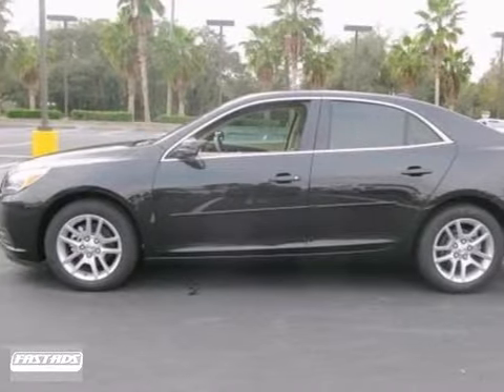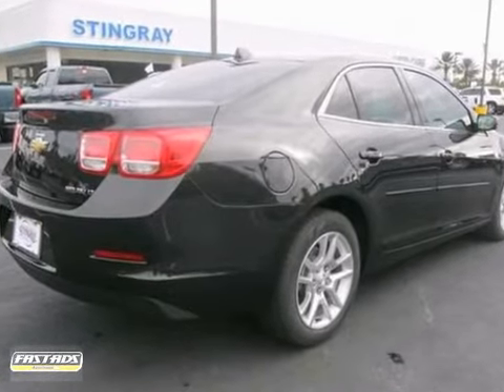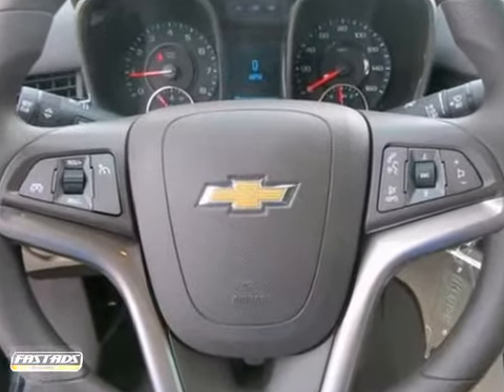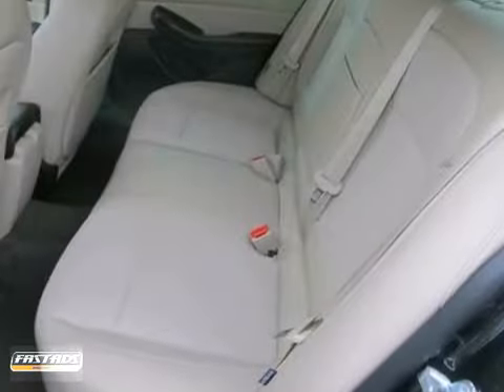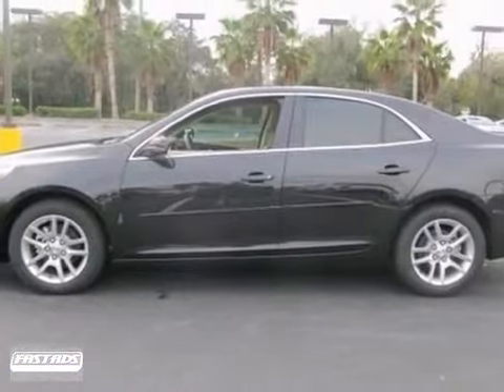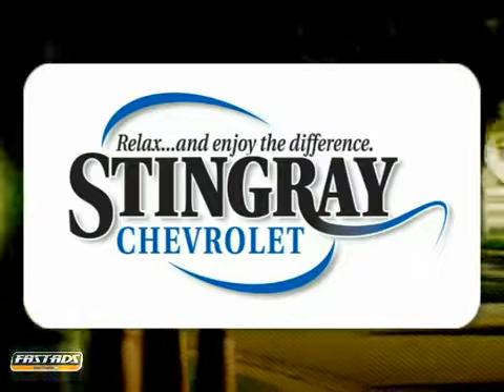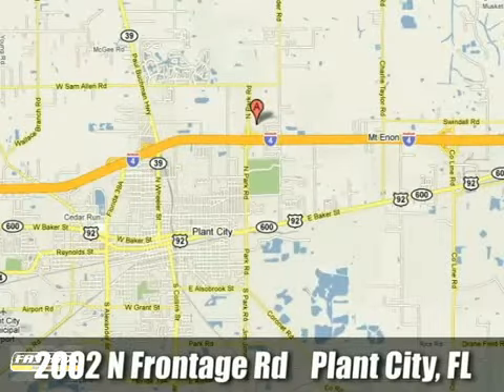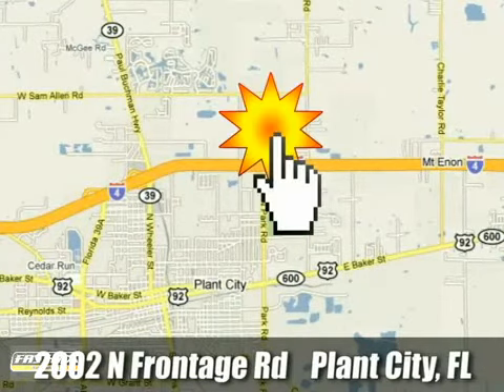2013 Chevrolet Malibu Plant City - Tampa, FL #223255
Year: 2013
Make: Chevrolet
Model: Malibu
Trim: 6 Speed Shiftable Automatic
Engine: 4 Cylinder
Transmission: 6 Speed Shiftable Automatic
Color: Black Gran
Stock #: 223255

Address:
2002 N. Frontage Rd.